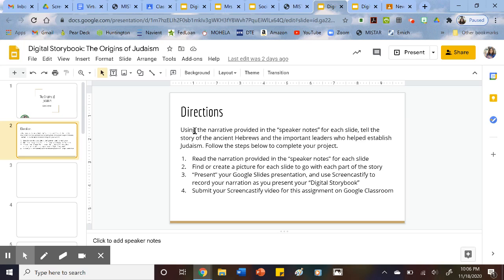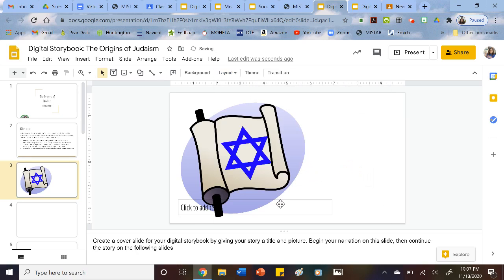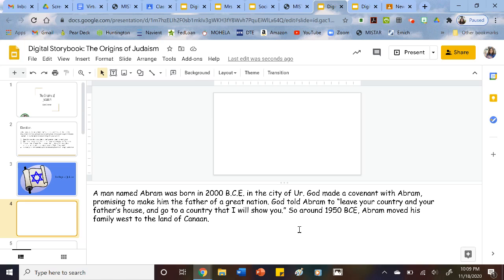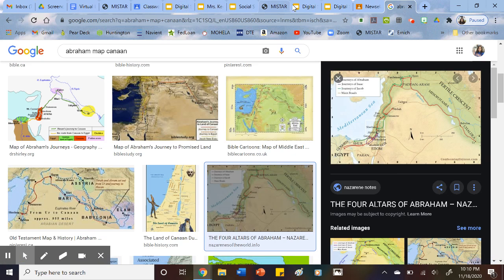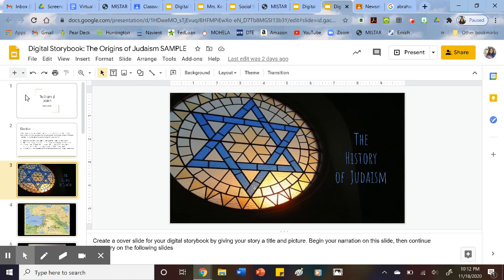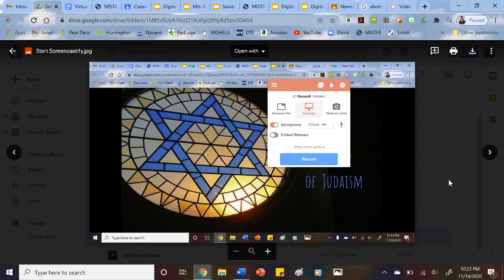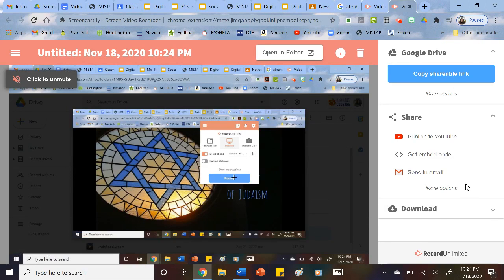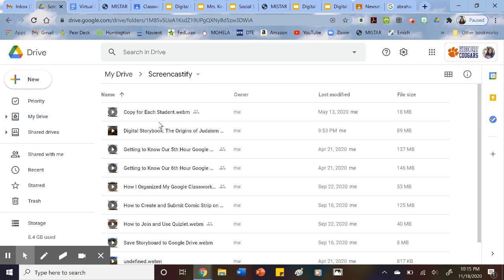How to Create a Digital Storybook Using Screencastify